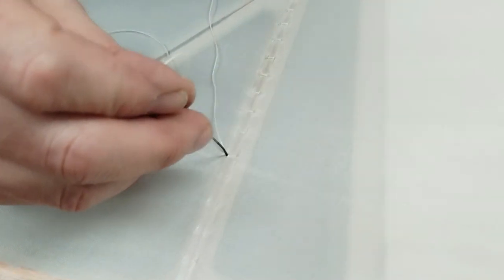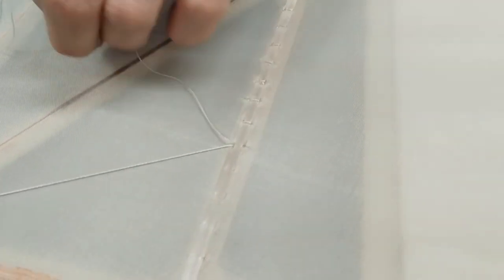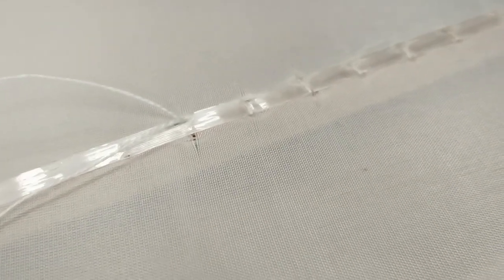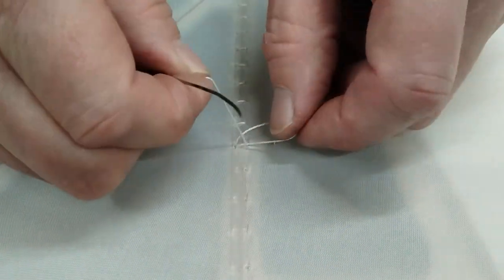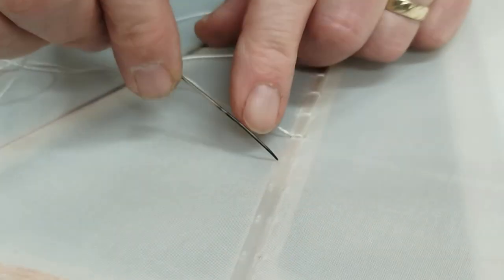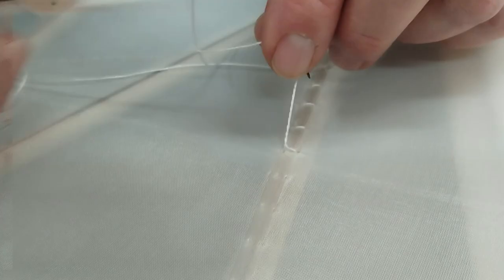The Miniature Modified Sein Knot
Lacing fin covering on the SS101 Super Starduster